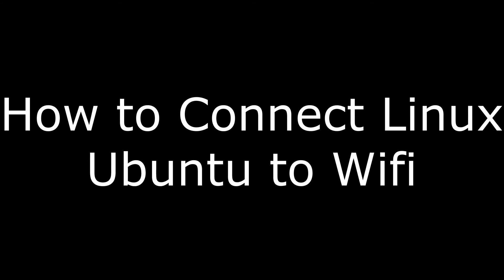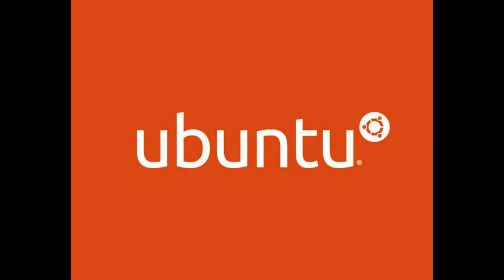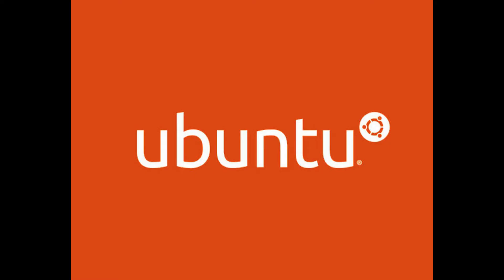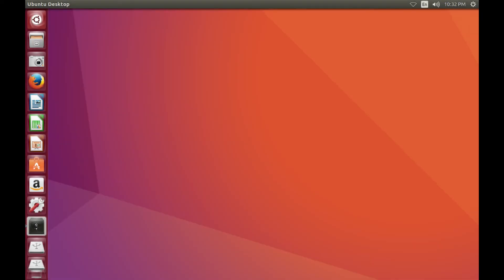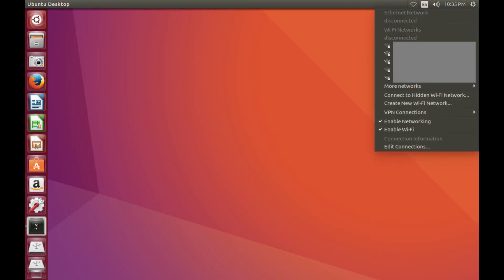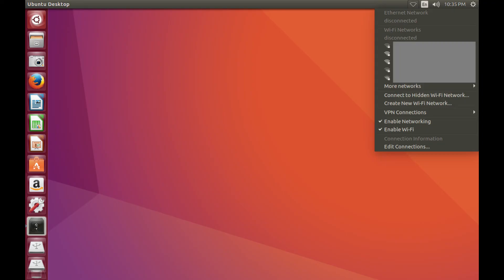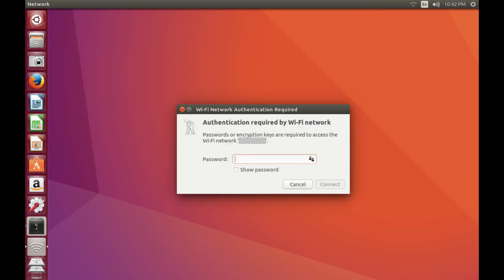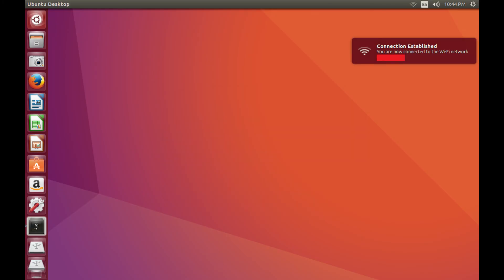How to Connect Linux Ubuntu to Wifi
This video walks you through how to connect Linux Ubuntu to a wireless network.